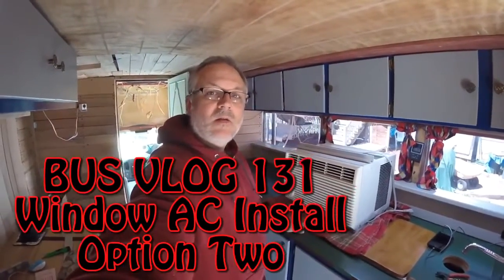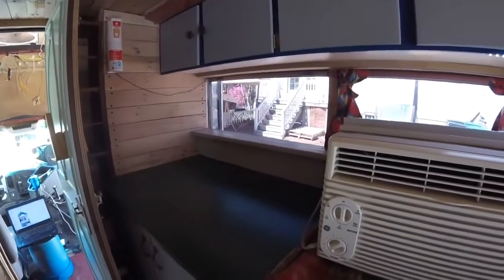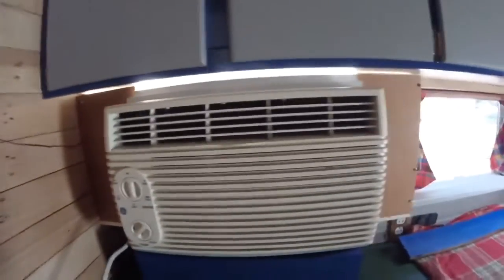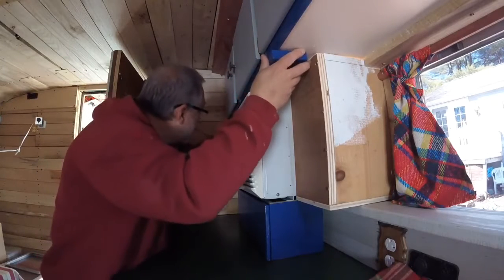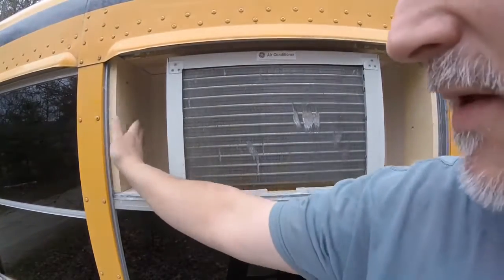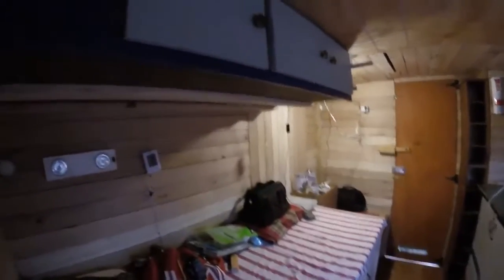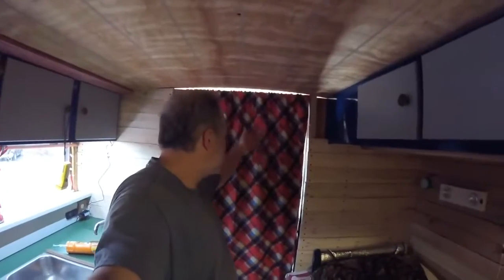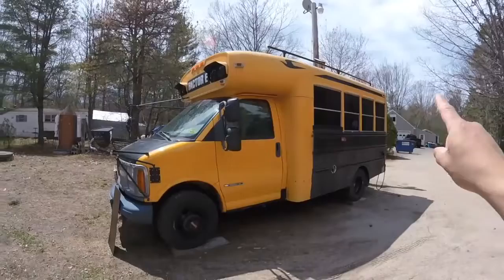BUS VLOG 131 Window AC installation option two, best option, more up front work worth it.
I finally decided the better option, though with more up front work, was a box like installation similar to factory installed ACs into RV's and based on a working van life channel which install their AC in a similar manner.

The drawback was of course a lot more up front work, but the benefit was being able to leave the AC in place and not cut additional access point into the bus, which I have to admit is still possible either in the back window or upper area below the running lights.

If I eventually install in the back of the bus it offers one more benefit, that of being aimed directly down the center of the bus and I think that would provide to most efficient cooling method.